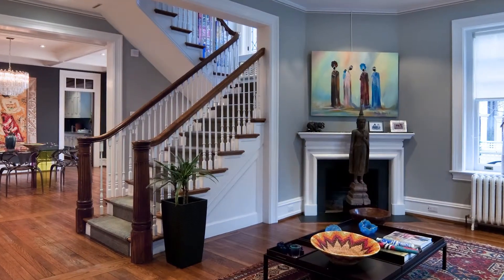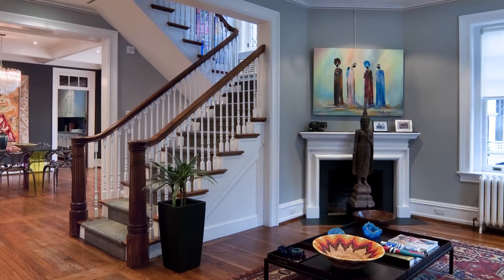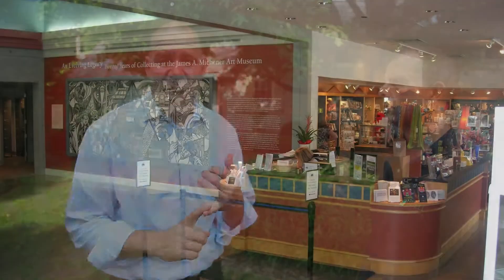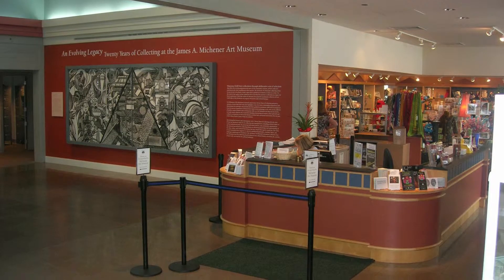Meet Exterior Painting Furlong PA Pros Exterior Painting Contractors Furlong Pa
Exterior Painting Contractors Furlong PA - - When it comes to exterior painting Furlong Pa contractors the research team has found one exterior painting Furlong Pa painting contractor that stands out from the rest when it comes to the prep. Ken Odell from odell's painting understands that 70% to 80% of any good painting job is spent in fixing all the imperfections. From stripping many coats off paint to wood splitting and bad caulking work, Ken and his painting team looks at fixes every wall detail before painting. See this video and find out how this exterior painting Furlong Pa service pro is standing out from the rest for his pro painting Furlong Pa service.